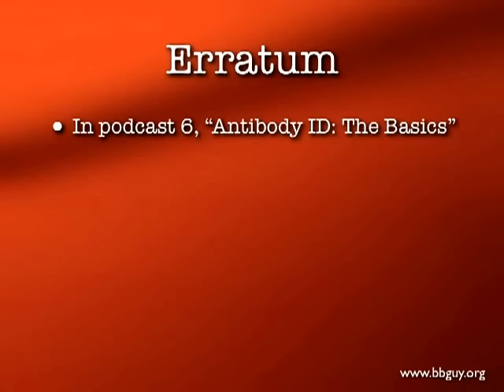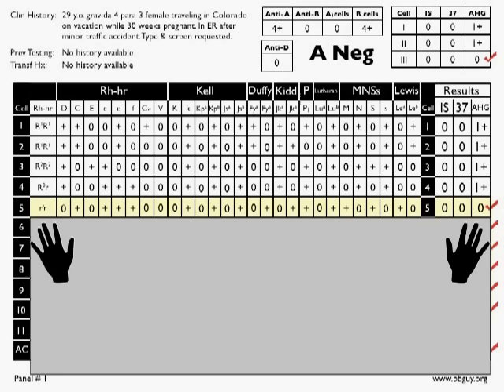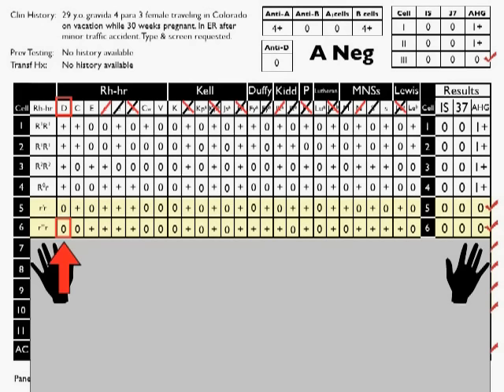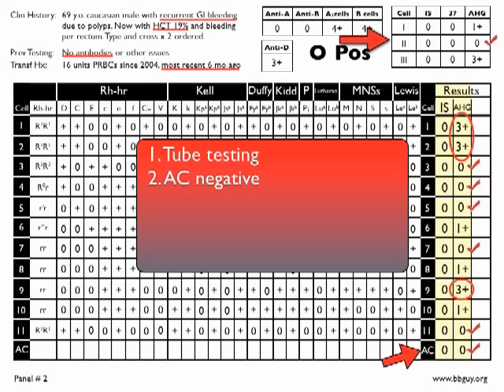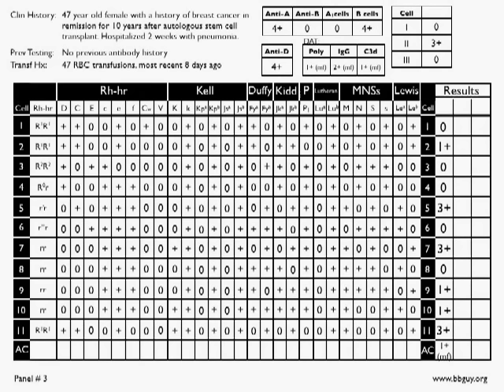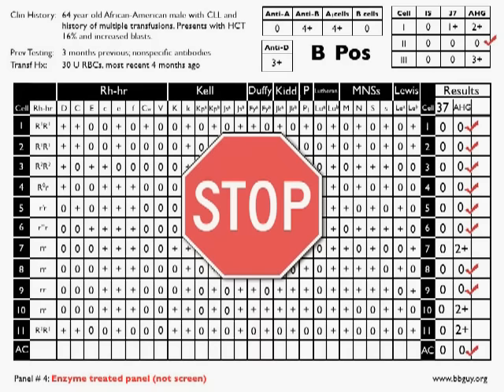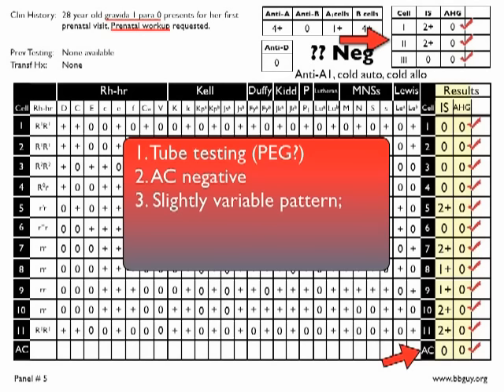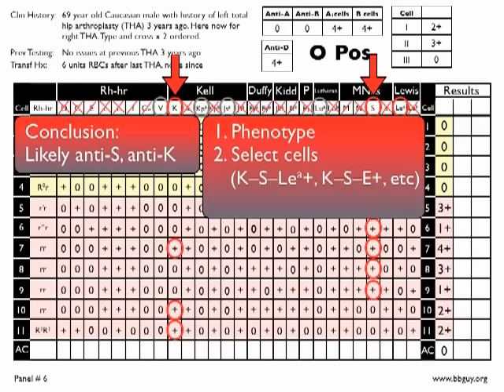Antibody ID: Basic Cases (Part 2)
This video, recorded in April 2012, takes us through 6 basic antibody identification panels together. This is a hands-on "how-to" that will hopefully leave you ready to handle most panels that come your way (especially on exams). You MUST download and print the handout to get the most from this podcast!